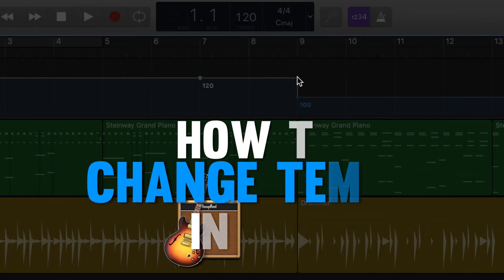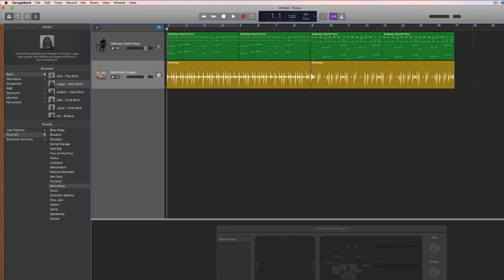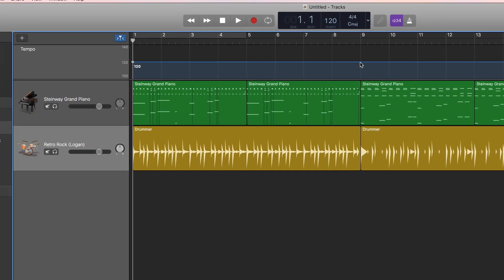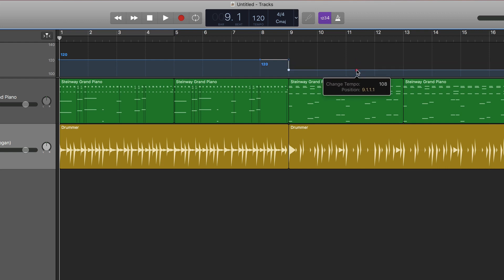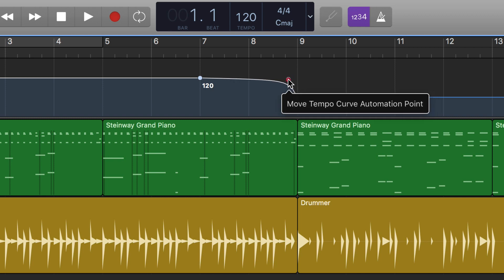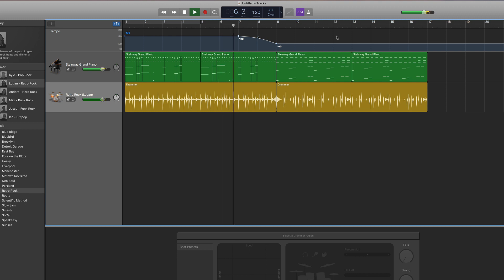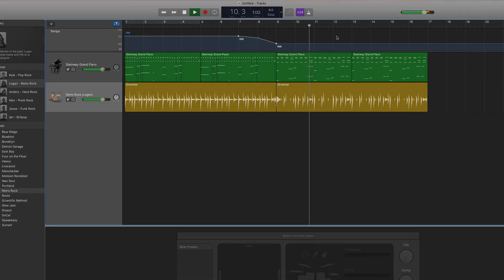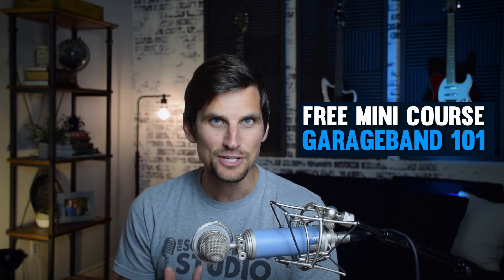How To Change Tempo In GarageBand [GarageBand Tutorial]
Learn how to change the tempo (i.e. the speed of your song) mid song in GarageBand in this 2 minute tutorial!